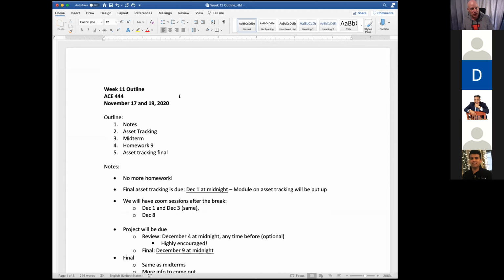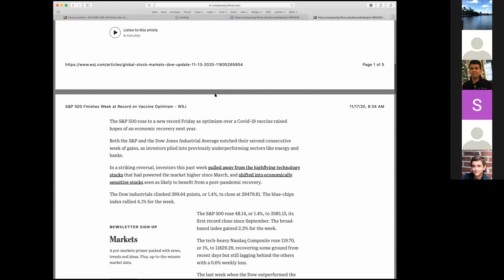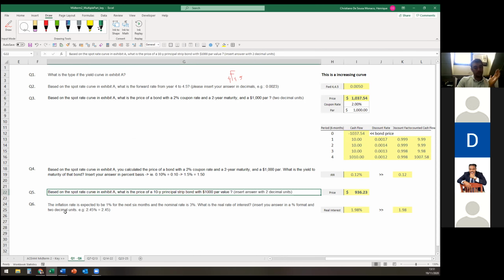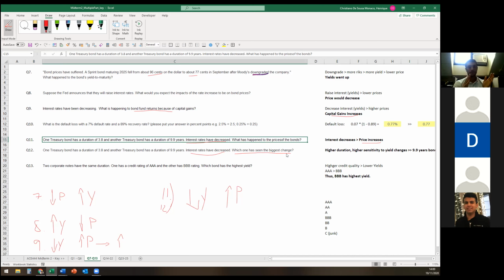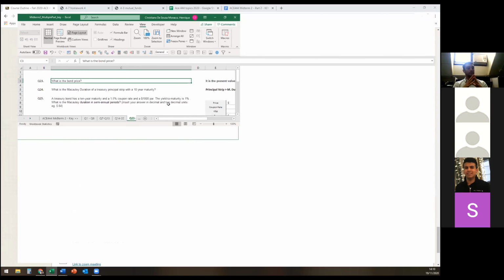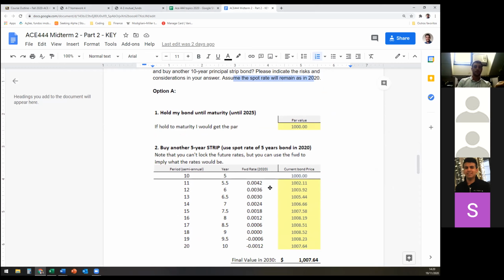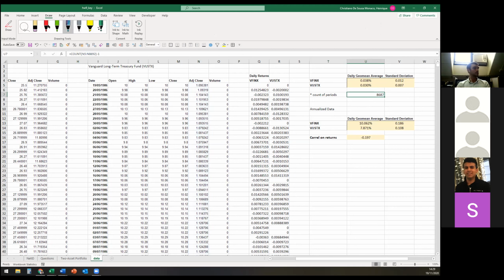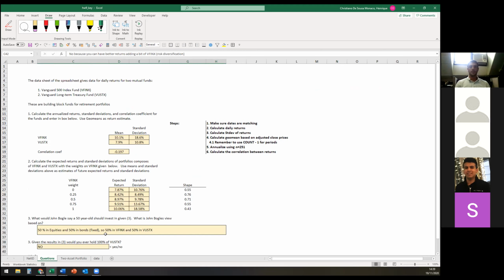Zoom session for November 19, 2020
This is a recording of the November 19, 2020 Zoom session for ACE 444.